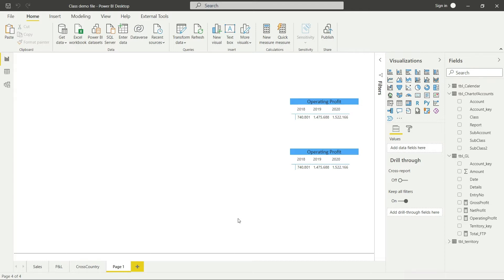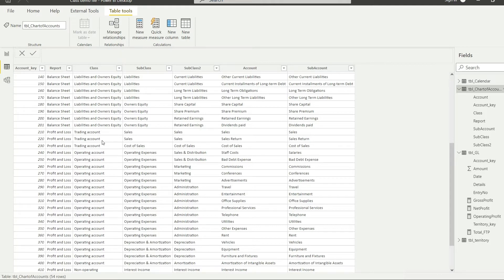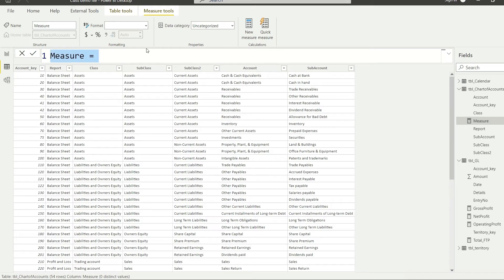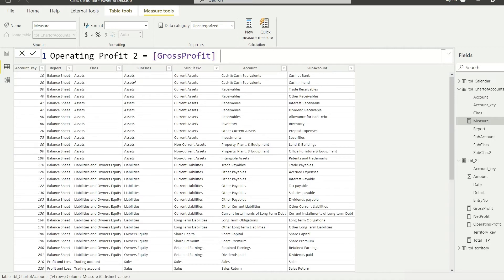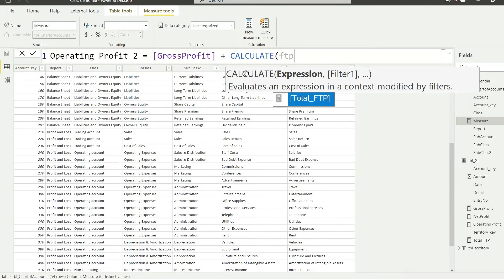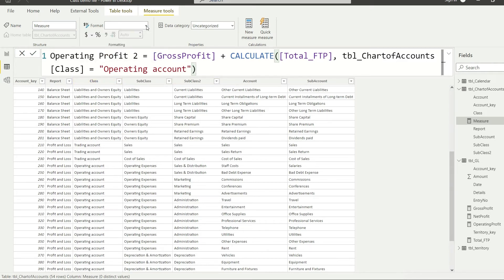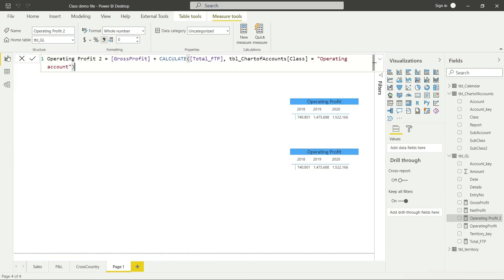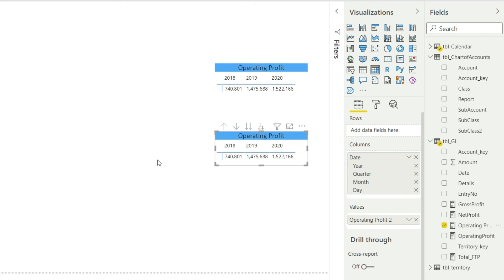Lecture 21: Alternate way to Operating Profit (Course: Financial Reporting & Analysis with Power BI)